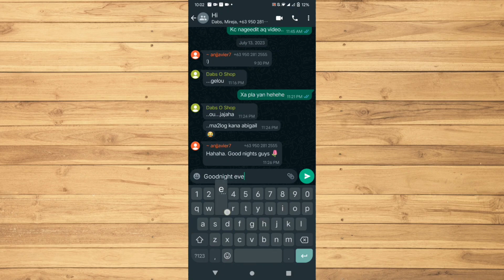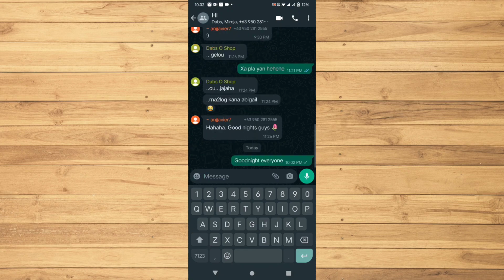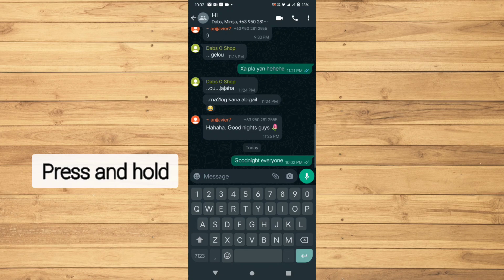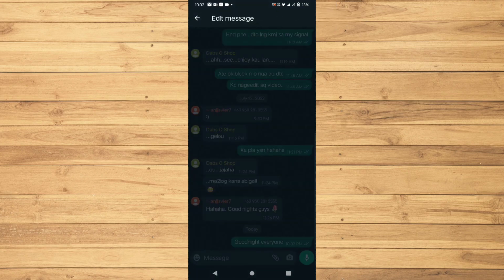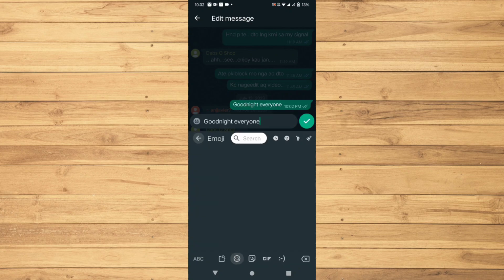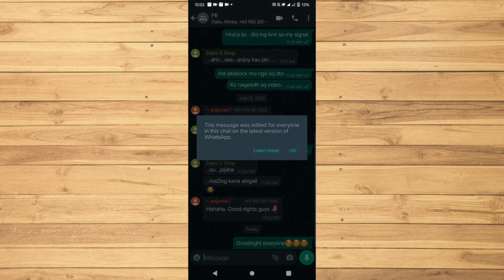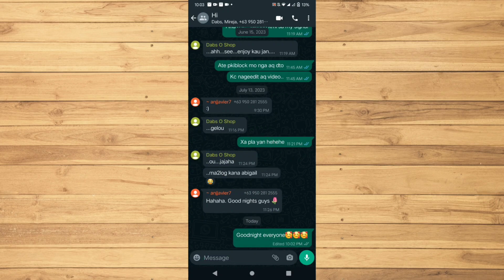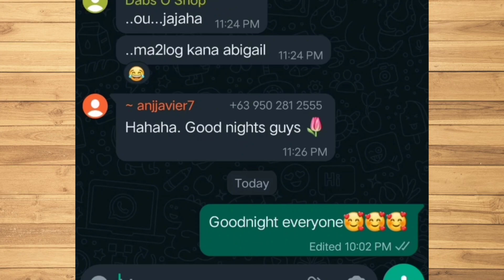How to Edit WhatsApp Messages | Quick and Easy Tutorial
📱✏️ Learn how to edit your sent messages on WhatsApp with this quick and easy tutorial! Discover a useful trick to correct typos, clarify information, or update your messages after they've been sent. Enhance your messaging experience and make sure your conversations are accurate and clear.

In this informative video, we'll guide you through the process of editing messages on WhatsApp, ensuring that your conversations reflect exactly what you intended to say.

By mastering this handy editing feature, you can maintain clear and accurate communication with your contacts, making sure your messages convey exactly what you want. Have questions or suggestions? Drop them in the comments below, and let's keep those conversations accurate and polished! 💬📝